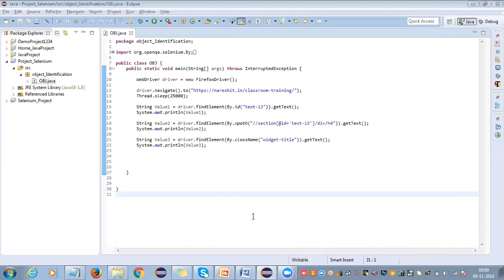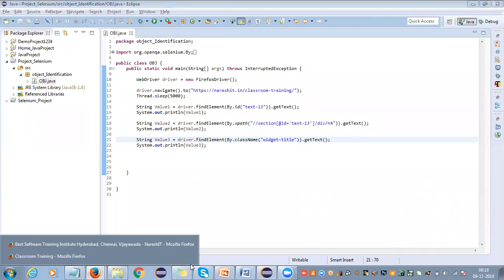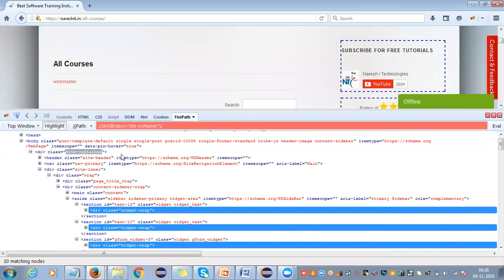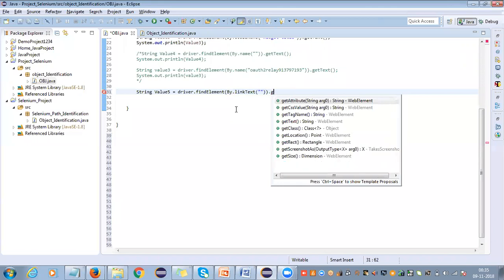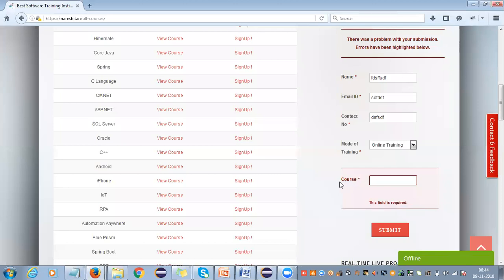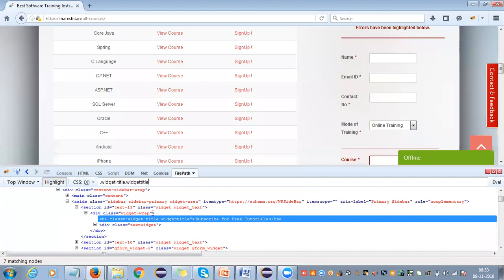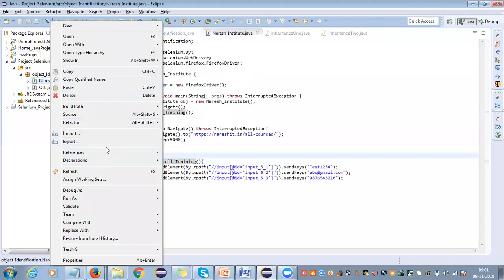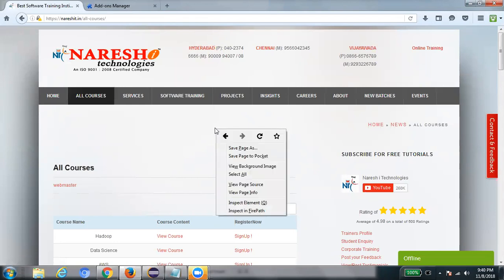QA Training Part 11